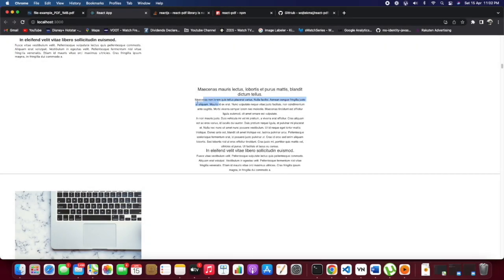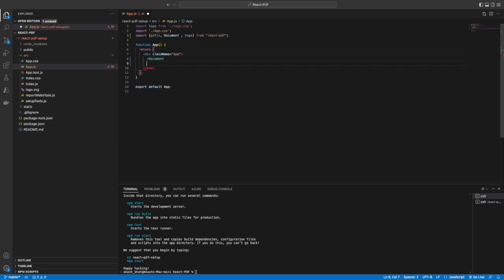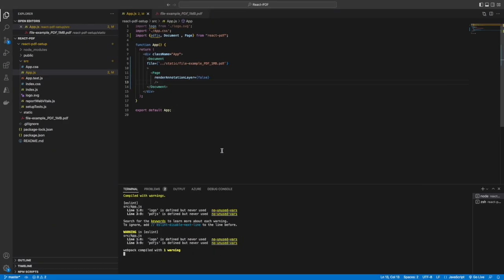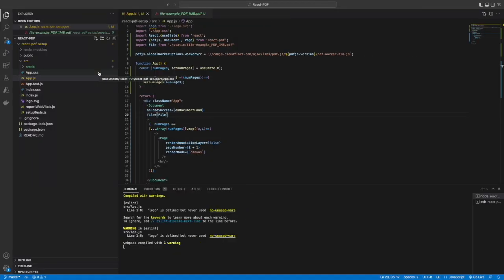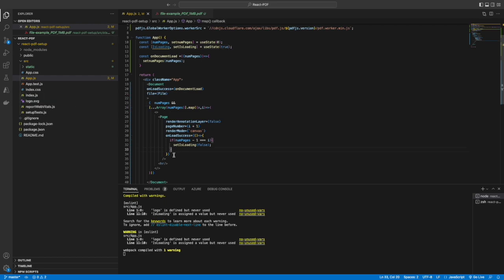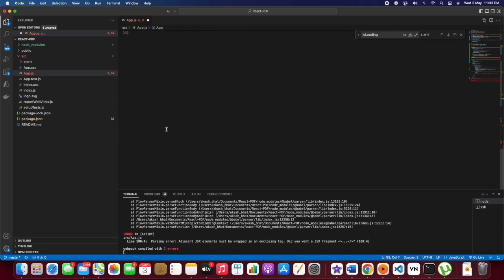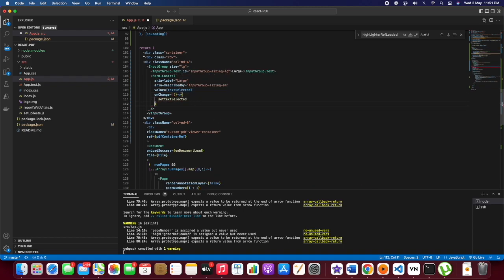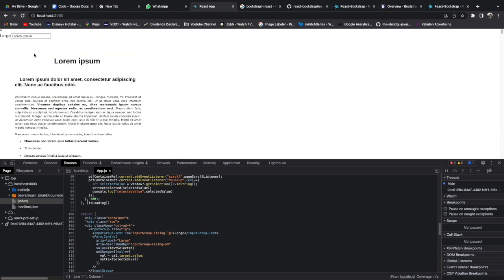PDF Text Extraction Tutorial using React PDF | Step by Step Guide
0:00 Introduction & Demo
0:07 Library Installation
0:33 react-pdf library usage
4:29 Capturing content of PDF
In this comprehensive step-by-step tutorial, Will guide you through the process of extracting text from PDF files using React-PDF. Learn how to leverage the power of React and PDF.js to parse PDF documents and extract valuable text content programmatically. With practical examples and clear explanations, this tutorial is perfect for beginners and intermediate developers looking to enhance their PDF manipulation skills.
Check Out

Please free to comment down the questions if you have any.